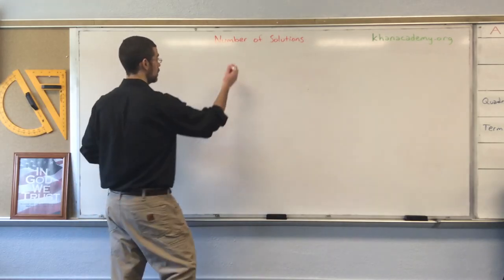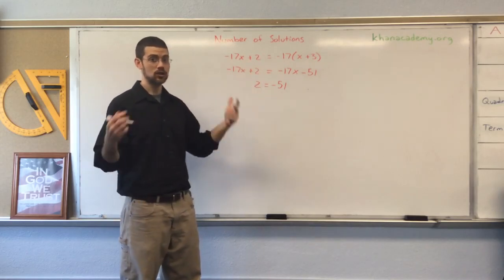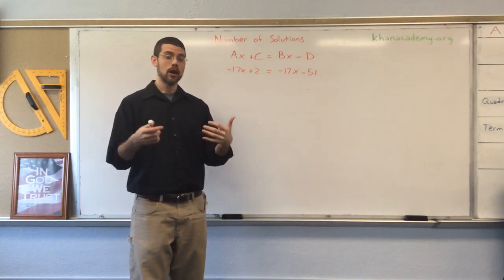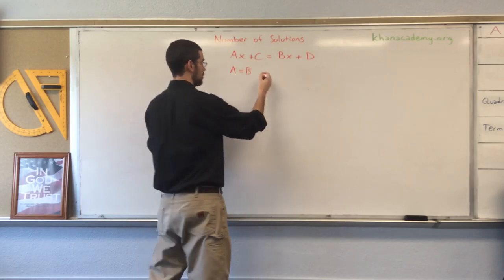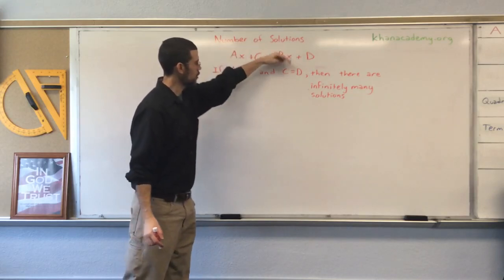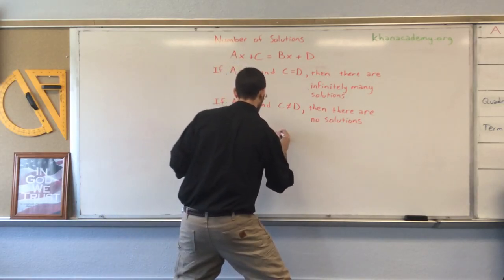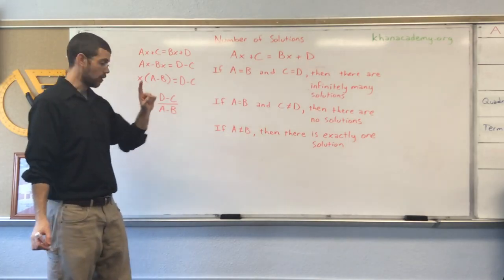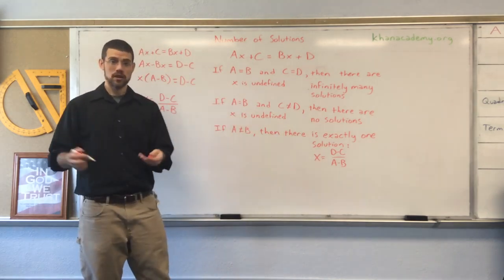Number of solutions generalized